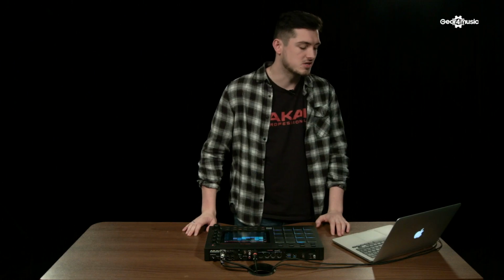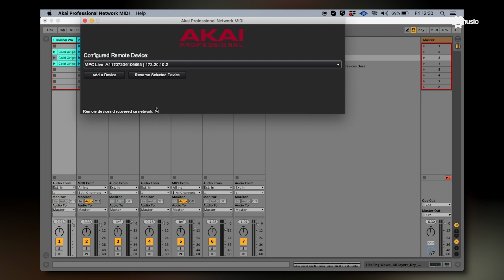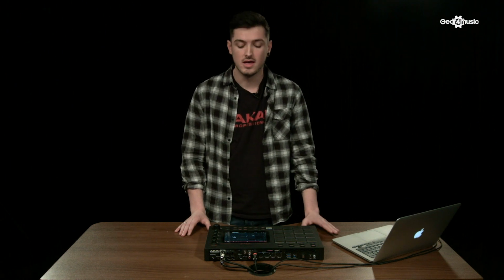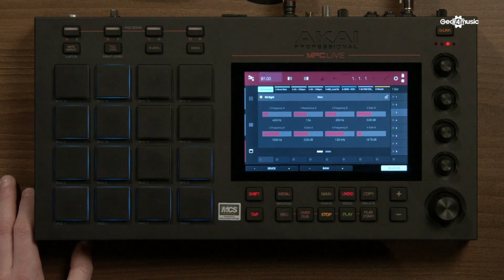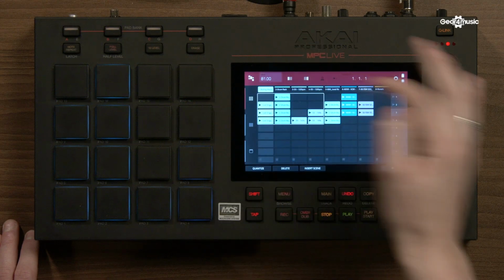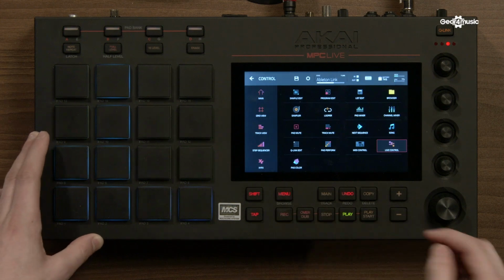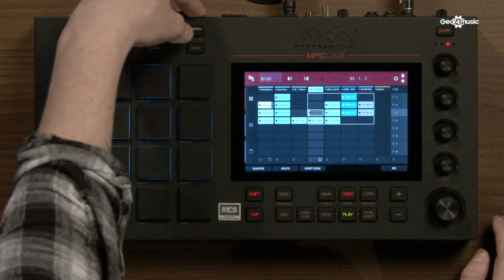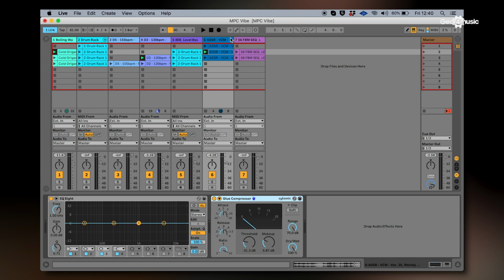Akai MPC 2.7 update | Gear4music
Ableton Live Control is now available at your fingertips. Akai Force and MPC’s now come pre-mapped for a deep, tactile control of Ableton Live clip launching, mixer panel, and Ableton devices. Wirelessly over a Wi-Fi network via Ableton Link, never has this level of integration been facilitated by a standalone device. With Ableton Control integration, Akai Professional has bridged the standalone and Ableton worlds seamlessly for an unprecedented amount of creative power. The ingenuity MPC plugin instruments, Bassline and Tube Synth, pristine sound processing FX and stellar sample manipulation algorithms, paired with Ableton and the power of clip launching is here and ready for musical ambitions of the most adventurous kind. Akai MPC 2.7 is available right now!